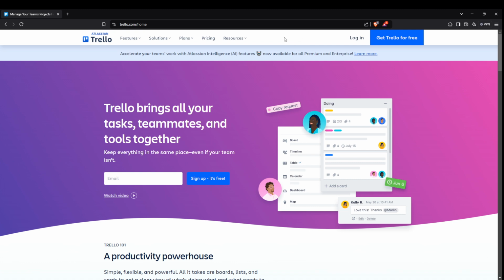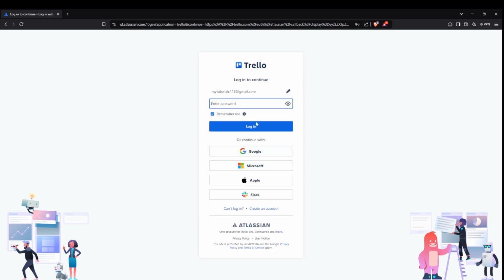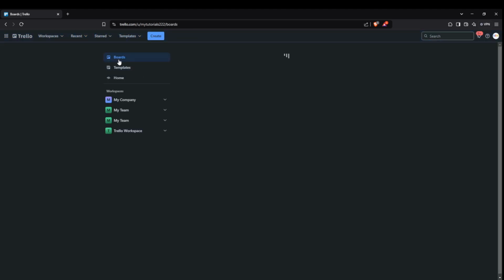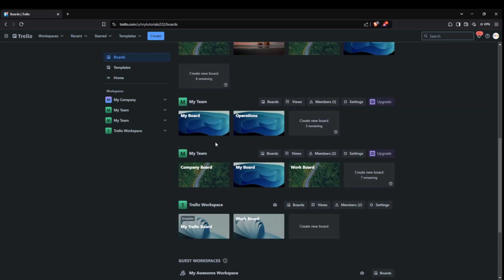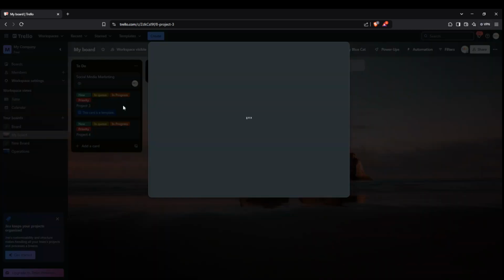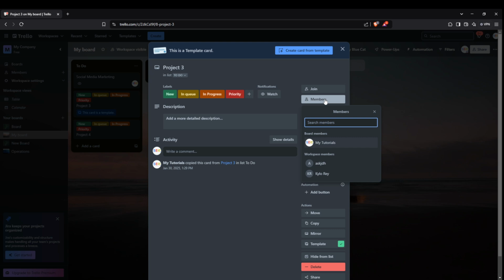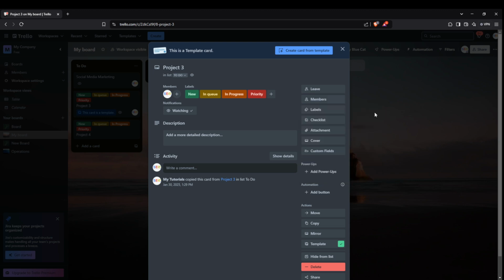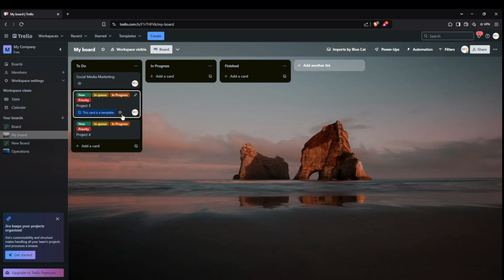How to Assign Cards Trello Tutorial [2025 Full Guide]